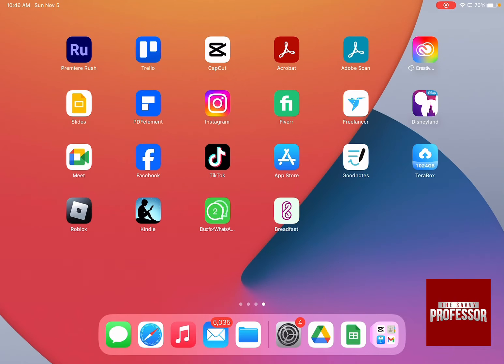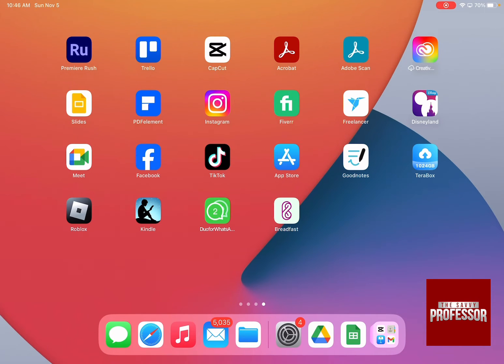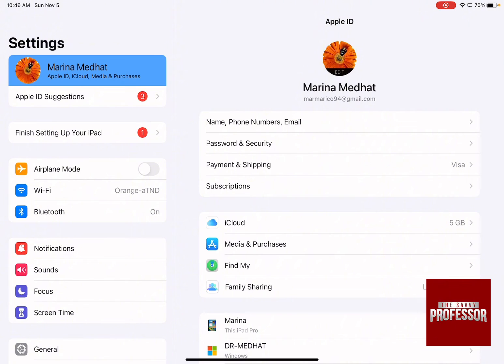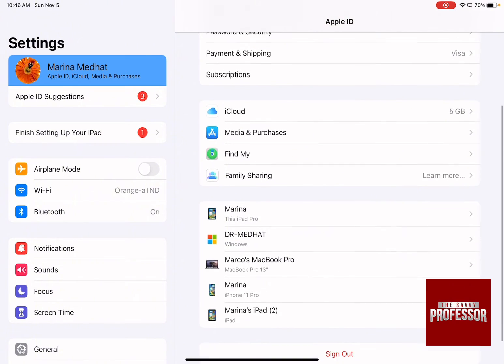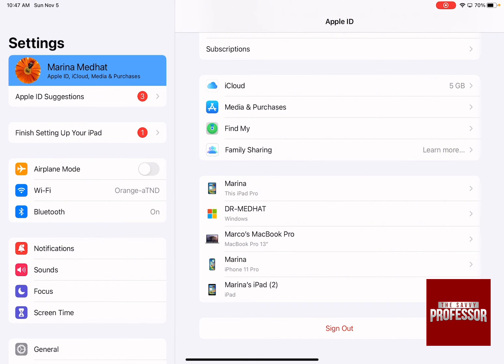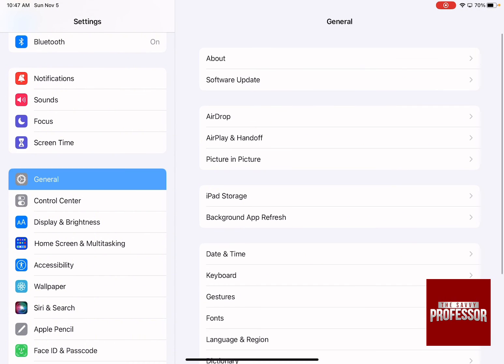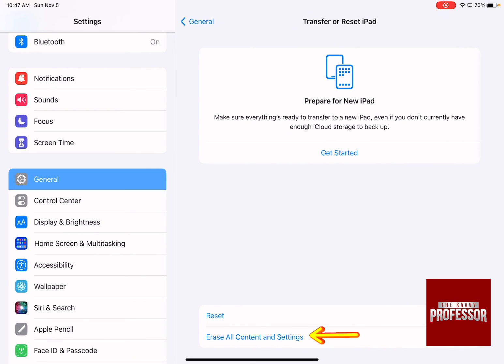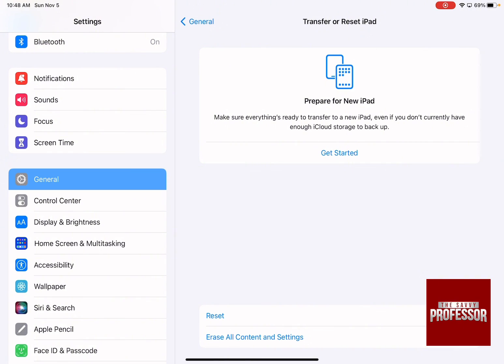How to Transfer iPad to a New Owner (How to Transferring An iPhone or iPad To A New User Tutorial)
How to Transfer iPad to a New Owner (How to Transferring An iPhone or iPad To A New User Tutorial). In this tutorial, you will learn on how to transfer iPad to a new owner.